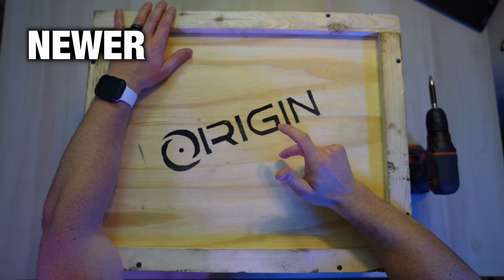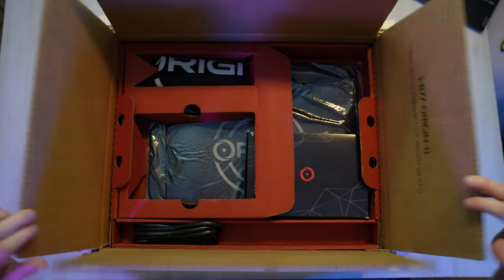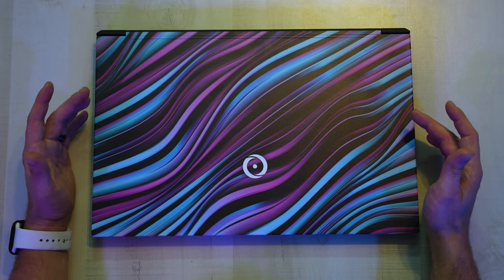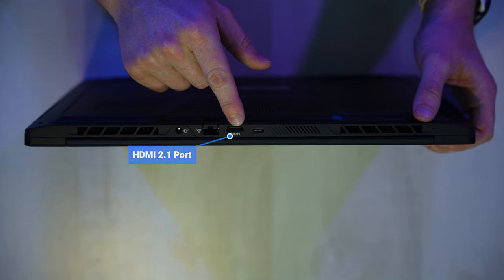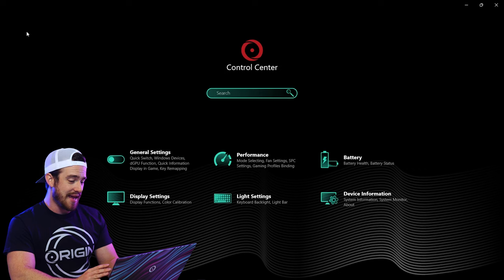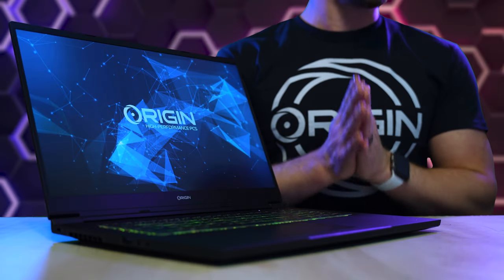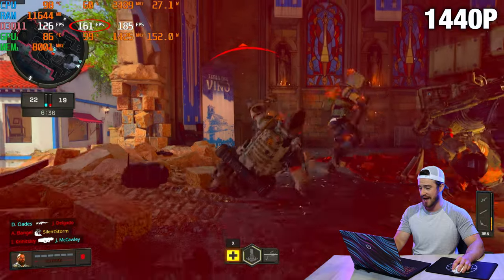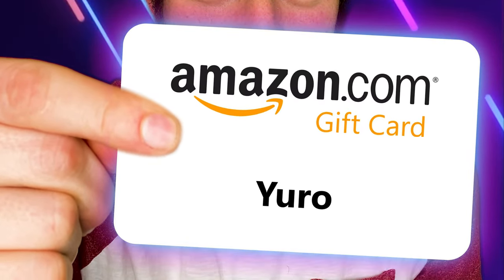This POWER Laptop Ships in a CRATE!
It's about time we get an affordable thin & light TOP spec gaming laptop! This Origin EVO17-S is stacked with the newest Intel i7 12700h Processor and the super powerful 3080Ti GPU! We've also got the incredibly fast 4800MHz DDR5 RAM! In this video I take you through my first impressions with a fun lightsaber unboxing, show you the ports, the internals, software and even some gameplay! Is this as good as it gets when it comes to an affordable thin and light performance laptop?

Pricing/Availability of the other comparable machines mentioned in this video...
2022 MSI GE76 with i9 and 3080Ti (The Most Powerful)
2022 MSI GE76 with i7 and 3080Ti (Best Bang for your Buck)
2022 Razer Blade 17 (The Premium Ripoff)
2022 Alienware X17 R2 on Amazon (The HOTTY)

My favorite best performing desktop of 2022 so far:
(NEW) Corsair VENGEANCE i7300 i7 12700K (BEST Value)
(NEW) Corsair VENGEANCE i7300 i9 12900K (The BEST of the BEST Performance)

My favorite best and performing laptop of 2022 so far:
2022 MSI GE76 Raider

Timestamps
0:00 Intro
0:37 Specs
0:50 Pricing
1:12 Unboxing
2:33 UV Printing
2:53 Hinge
3:09 Keyboard
3:28 Touchpad
3:32 Design
3:51 Ports
4:27 Internals
4:52 Setup and Software
6:04 RGB
6:37 Initial Impressions
7:34 Support the Channel!
7:53 Call of Duty B04 Gameplay
8:45 Red Dead 2 Gameplay
9:40 Giveaway!